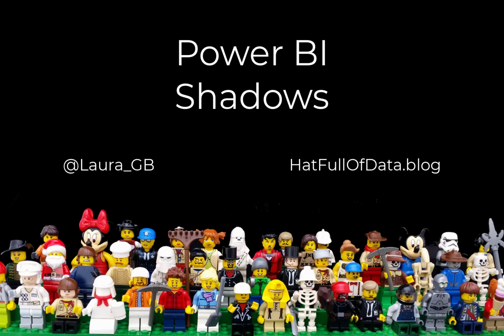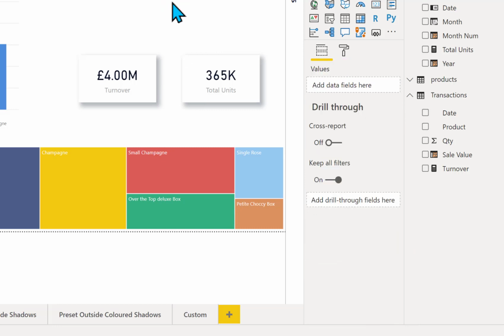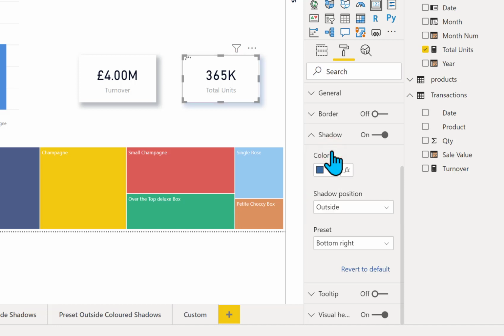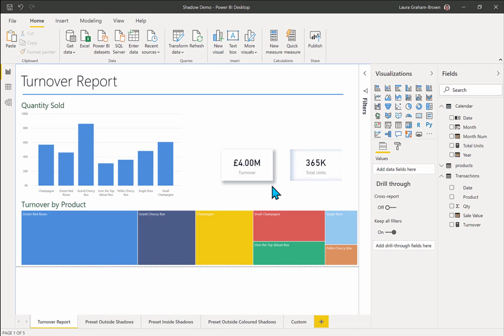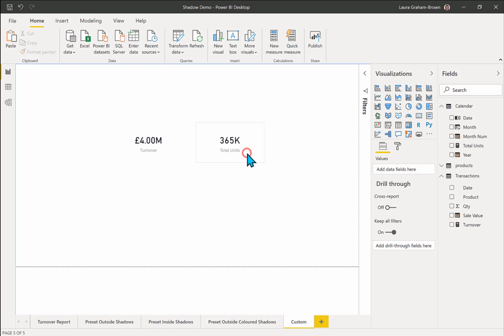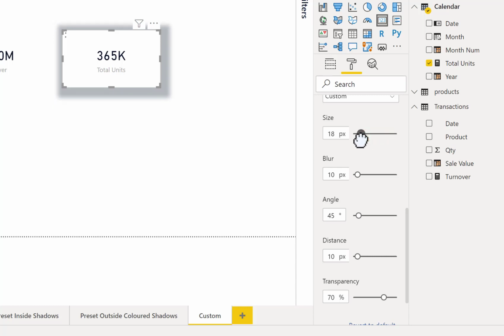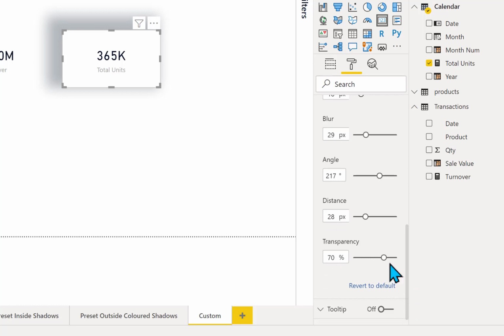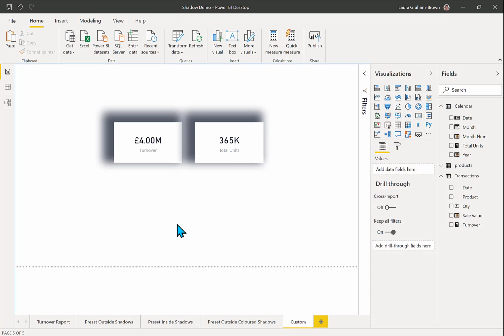Power BI - Shadows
This video looks at the new feature of adding shadows to visuals, changing the colour, inside or outside and picking a preset position. Finally it looks at custom shadows.

Shadows were introduced to Power BI desktop in May 2020